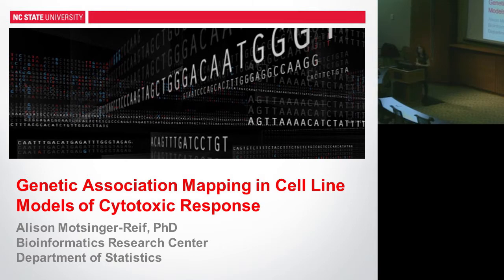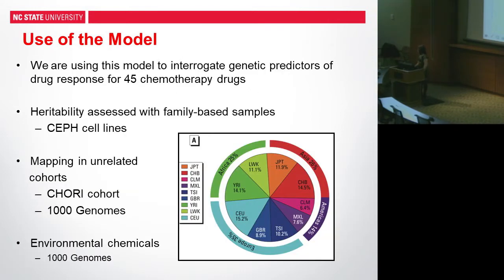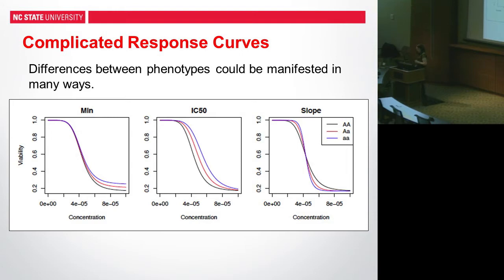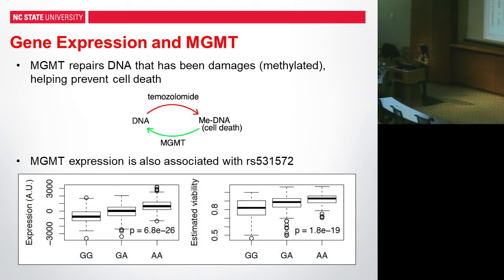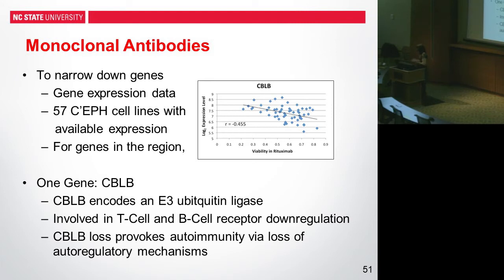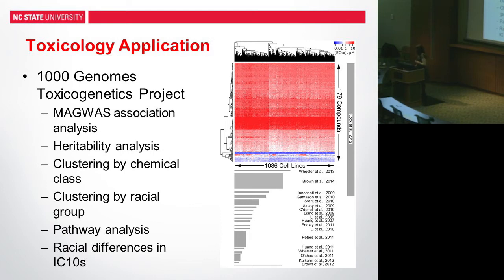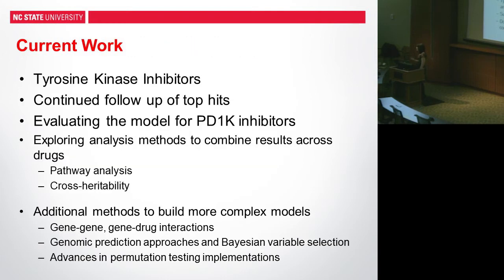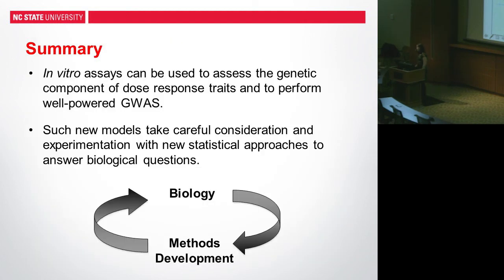Genetic Association Mapping in Cell Line Models of Cytotoxic Response - Alison Motsinger-Reif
The Exposome: Exposures, Data Science, and Health,  Monday, January 8, 2018
Hosted at Emory University
 Session 2: “Genetic Association Mapping in Cell Line Models of Cytotoxic Response”
Alison Motsinger-Reif, PhD, Associate Professor, Department of Statistics, North Carolina State University